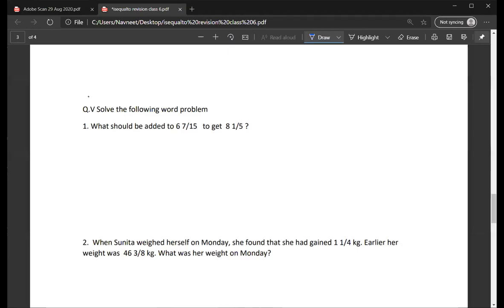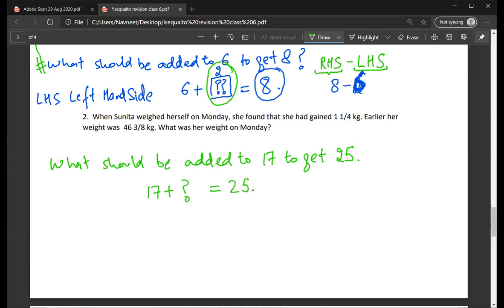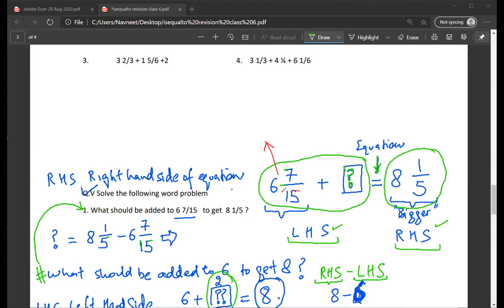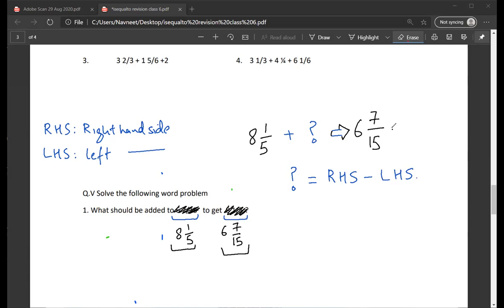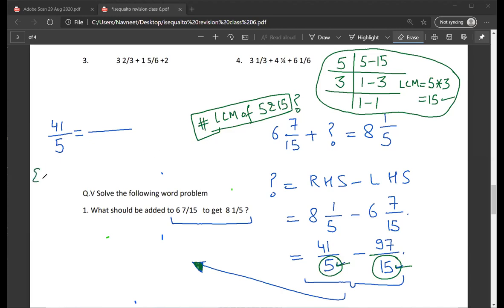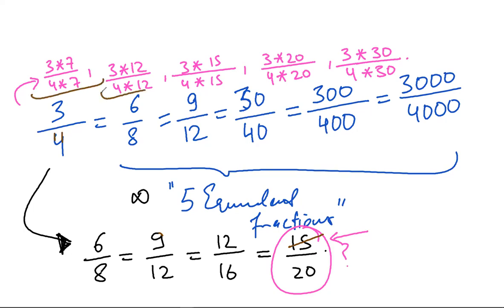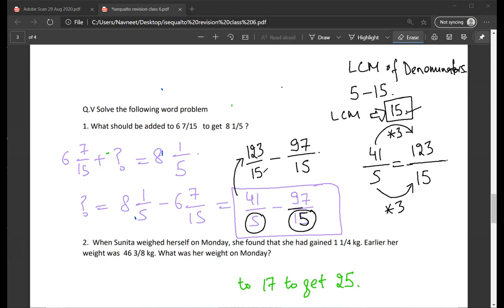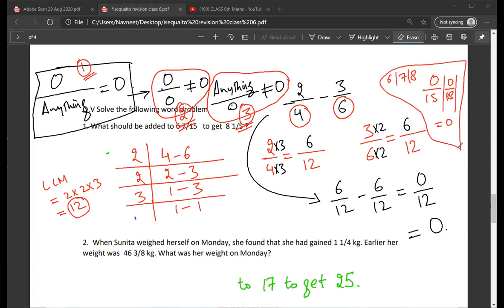isequaltoklasses | Equivalent, Proper, Improper, Mixed Fractions | Fractional Word Problems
isequaltoklasses | In this video we solve lot of problems regarding Equivalent, Proper, Improper, Mixed, Equivalent Fractions | Word Problems.

Also please have look at my other videos too for Trigonometry, surface area volume, logarithms, etc. given below: